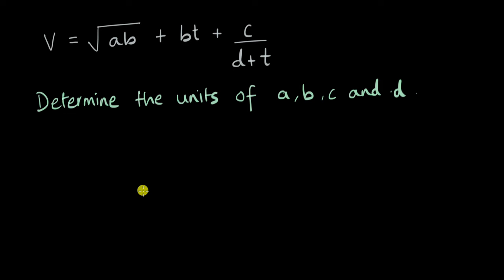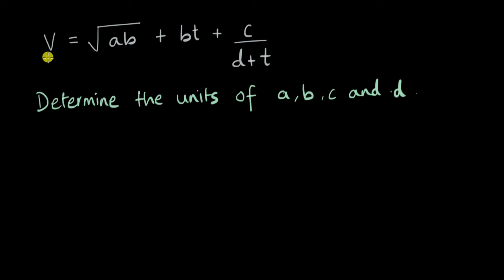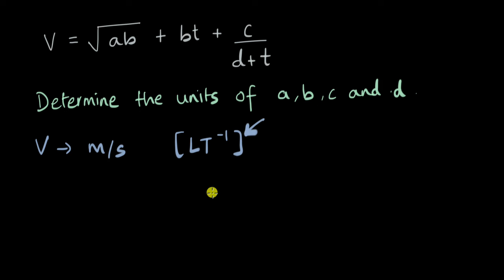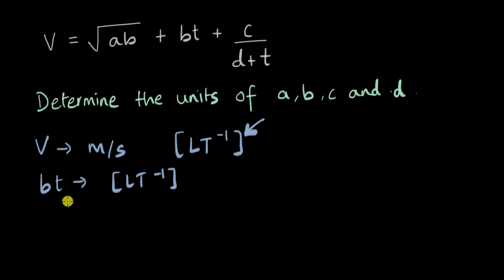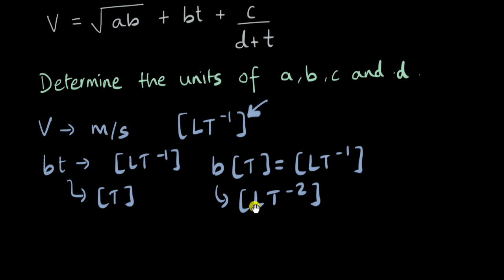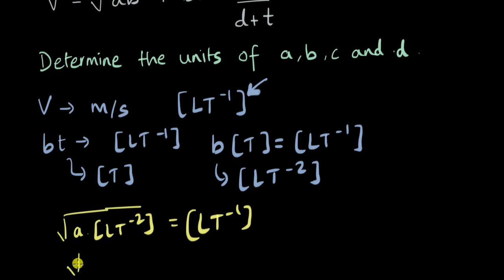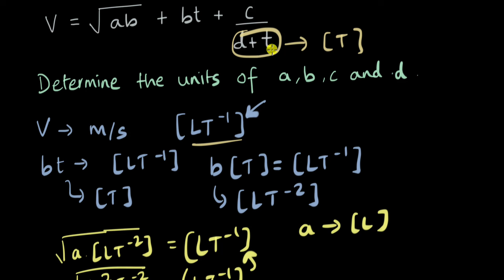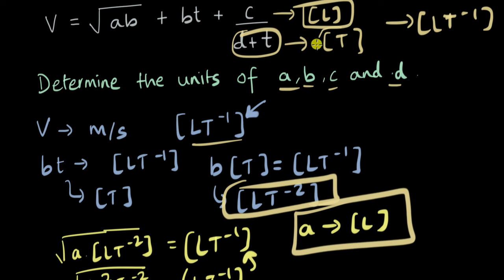Worked example: Dimensional analysis | Units and Measurement | Physics | Khan Academy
Let's solve a question on Dimensional analysis!